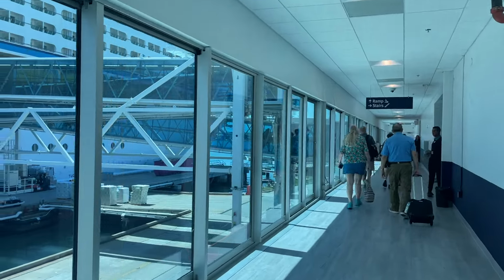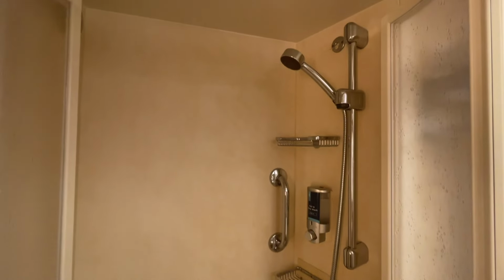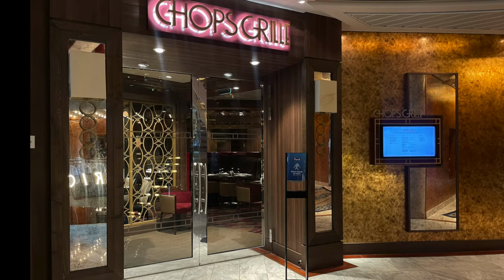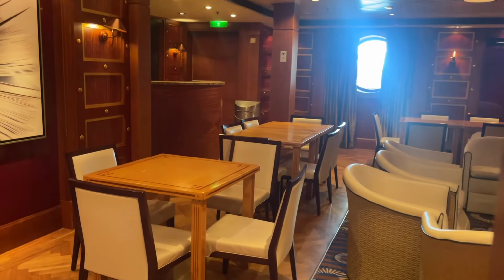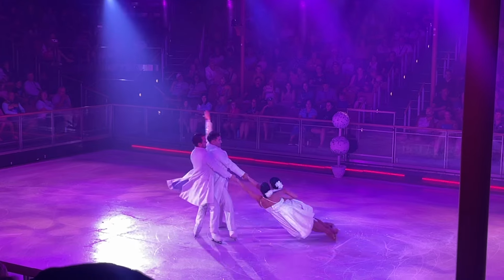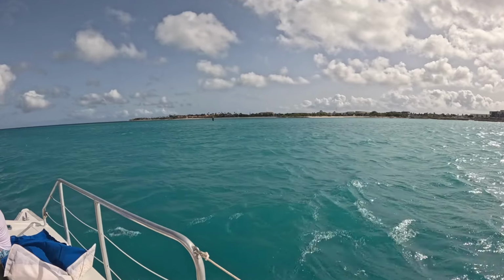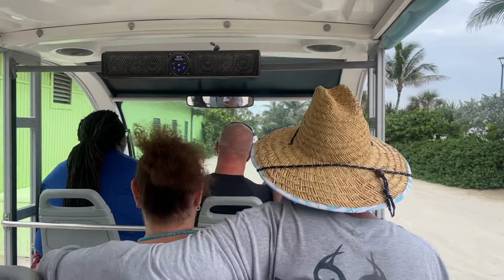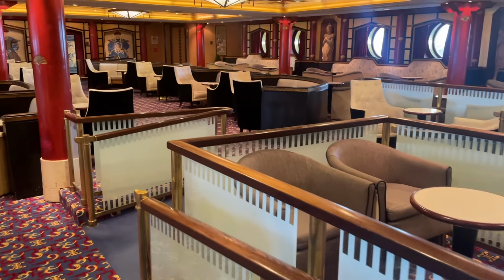Adventure of the Seas Royal caribbean Southern Caribbean Itinerary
• Ship: Adventure of the Seas Royal Caribbean International
• Itinerary: Southern Caribbean Ports of Aruba, Curacao and Royal Caribbean's private island Perfect Day Coco Cay.

🌴 What’s Included in This Video:
• Complete Adventure of the Seas ship review (pools, bars & restaurants etc)
• Cabin review
• Dining experiences
• Onboard entertainment, shows & activities
• Private island — Perfect Day at CocoCay
• Honest pros and cons after sailing onboard Adventure of the Seas

Buffet videos from Adventure of the Seas are available on my channel

My camera equipment  and other useful items